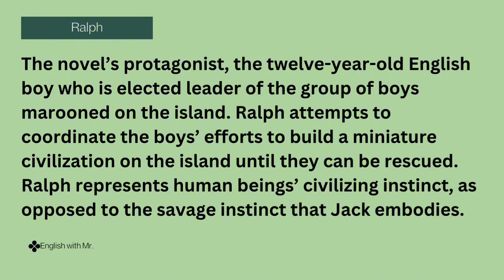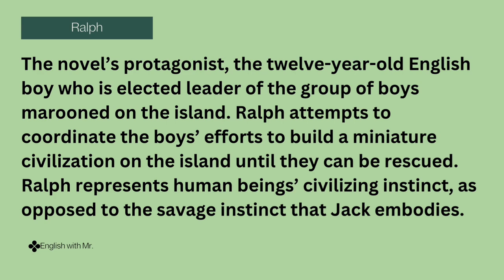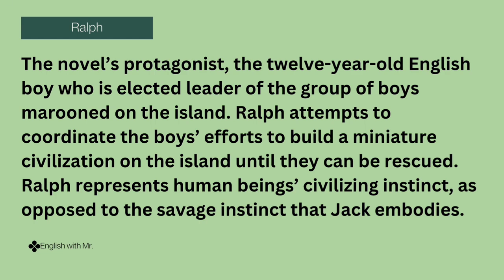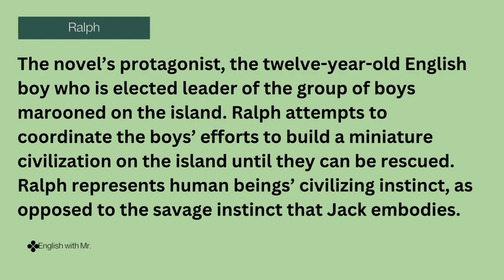Lord of the flies the Characters